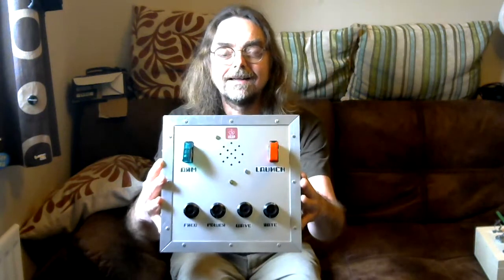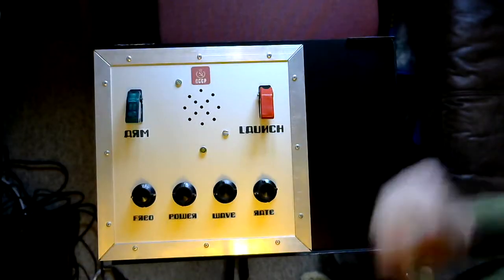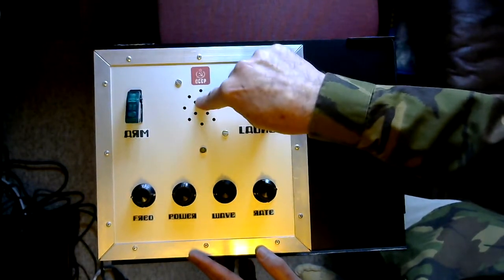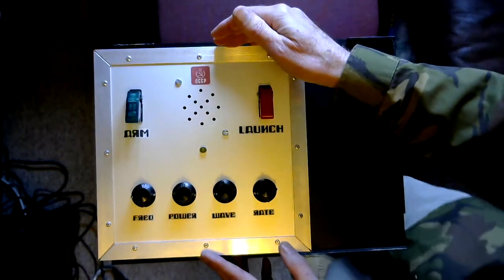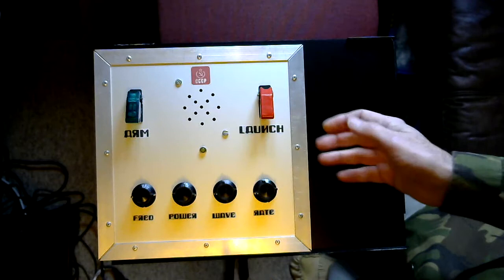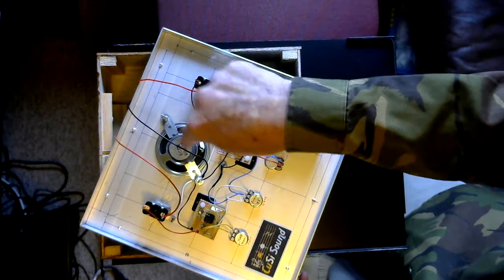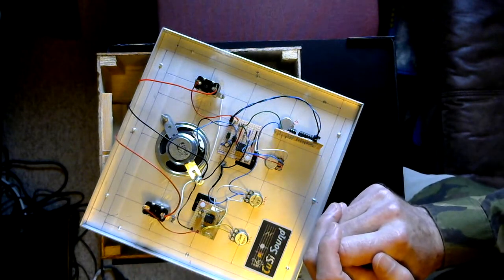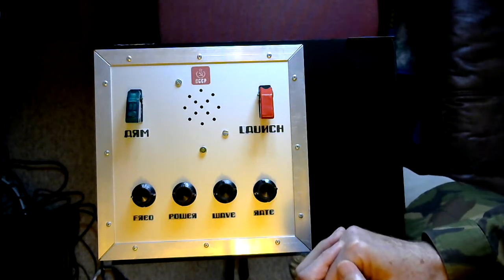Remote Missile Launch Console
The inspiration for this noise box was the cold war years. What defines the cold war? The threat of a ballistic nuclear missile attack! That set the theme for this noise box which I have named Remote Missile Launch Console. It features missile type switches, period hardware and pseudo Russian script. The noise comes from a 4046 VCO modulated by an LFO to produce a siren sound. Warning, things are about to get crazy!